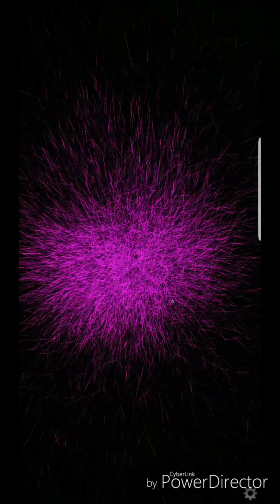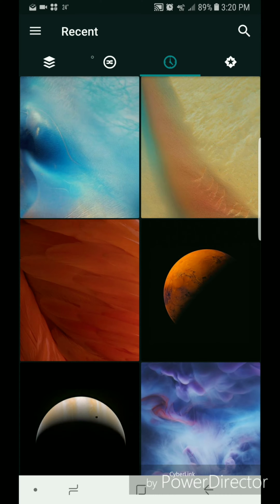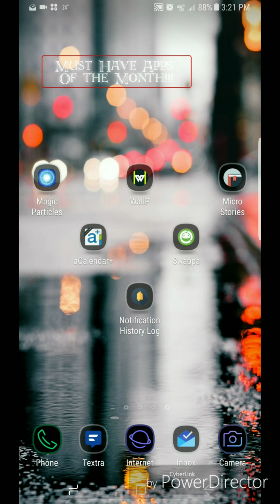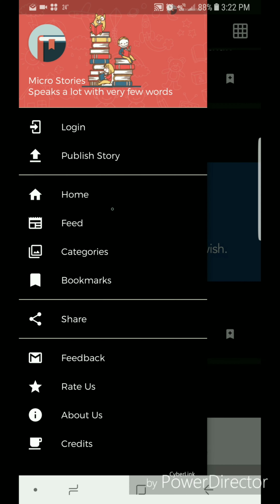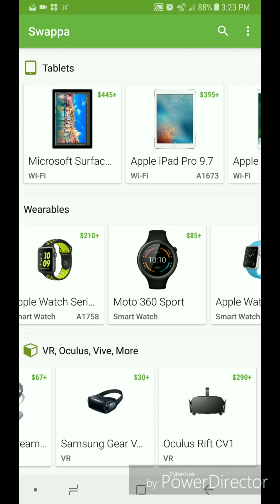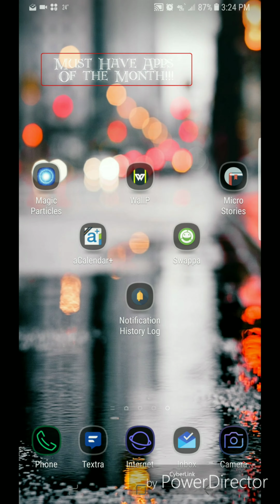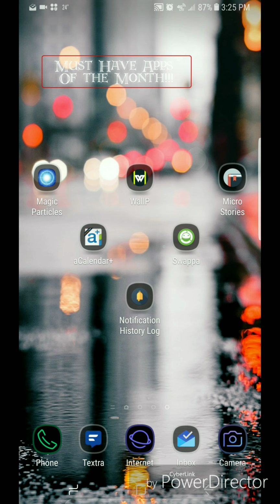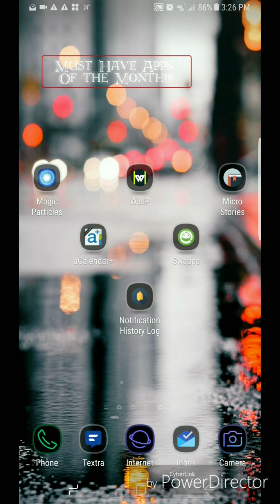Must Have Apps of the Month!!!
This month I have found 6 apps that I want to highlight for you. So let's check them out.